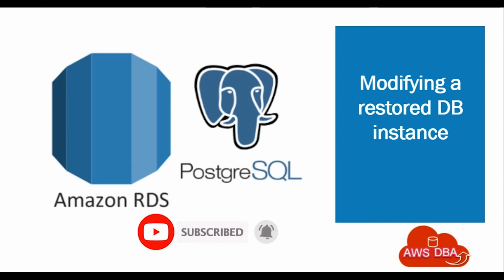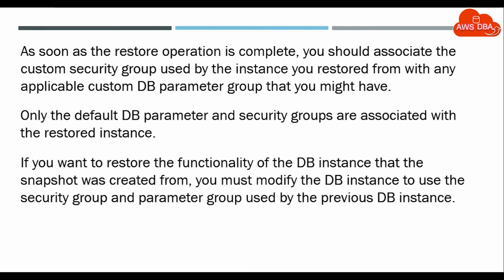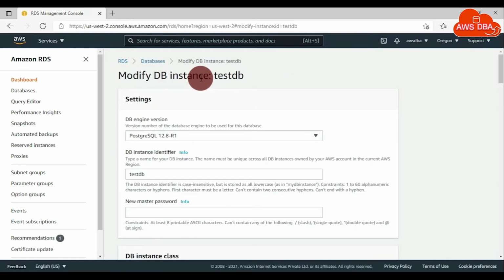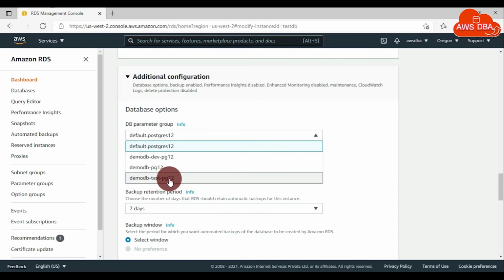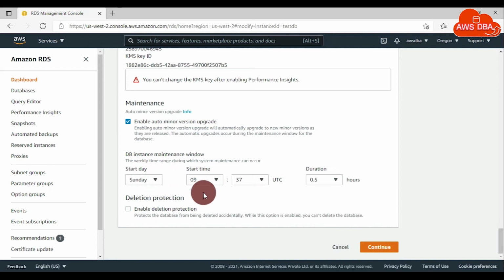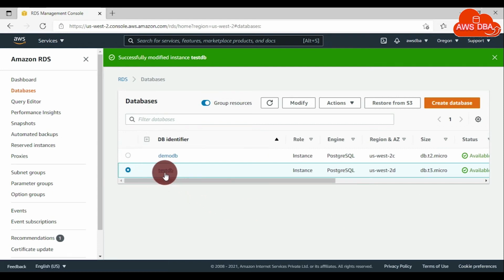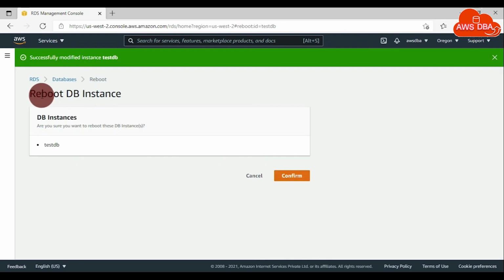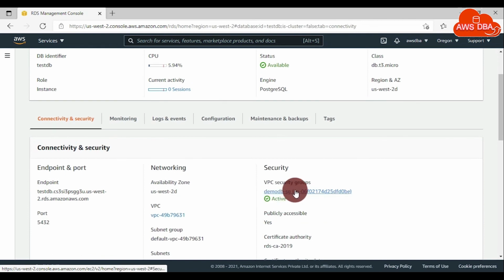36 Modifying a restored DB instance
Modifying a restored DB instance

postgresql tutorial,
postgresql download,
Amazon Web Services
Amazon EC2
Relational Database Services
Amazon RDS
relational database services
relational databases
database management
aws certification,
aws solution architect certification,
cloud computing,
amazon web services,
sharing snapshot,
ebs snapshot,